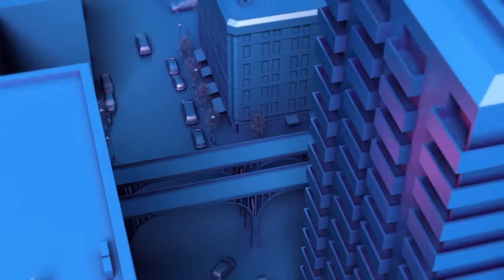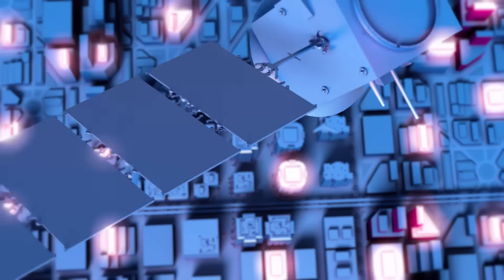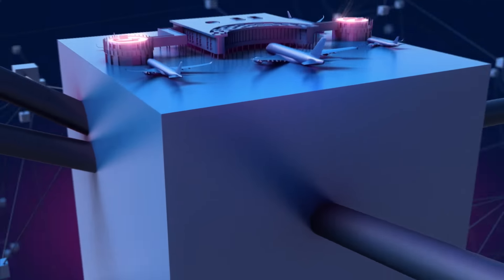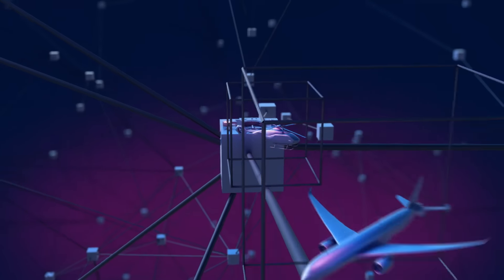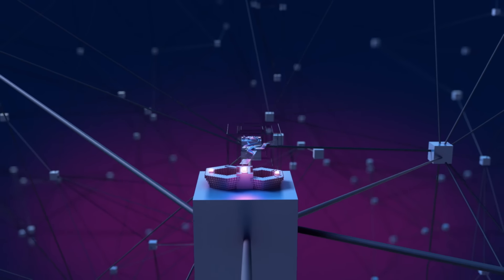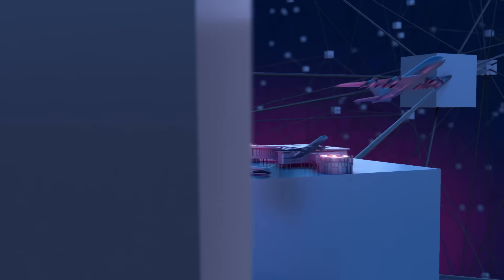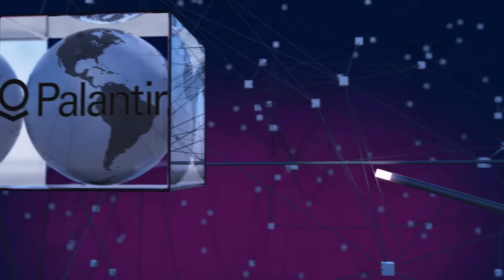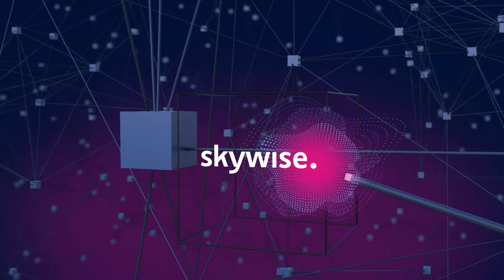Skywise - Airbus open data platform for aviation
In June 2017, Airbus launched its open digital aviation platform Skywise, powered by Palantir, to which all players in the aviation industry would be invited to use the powerful data analytics tools and collaborate with their partners on resolving mutual issues or pursuing joint opportunities.